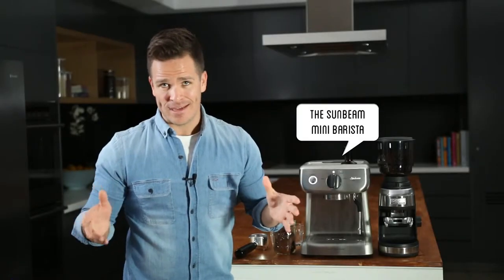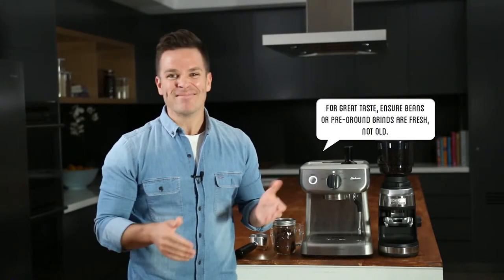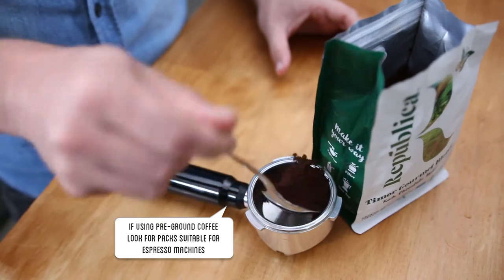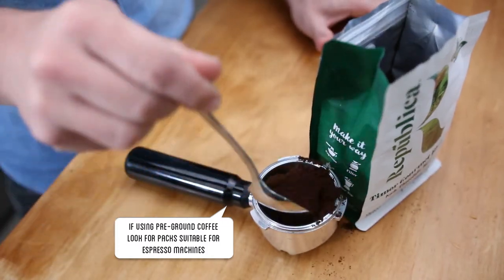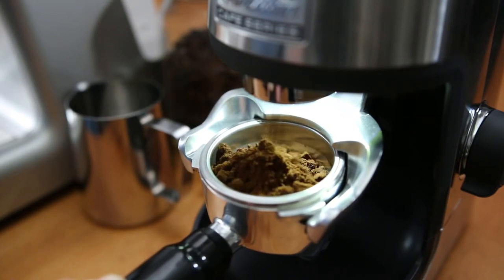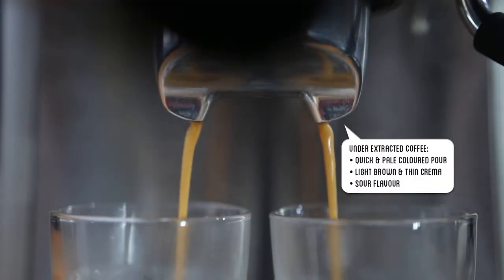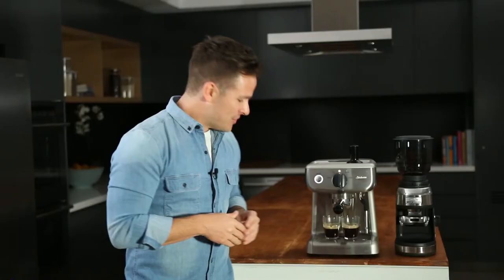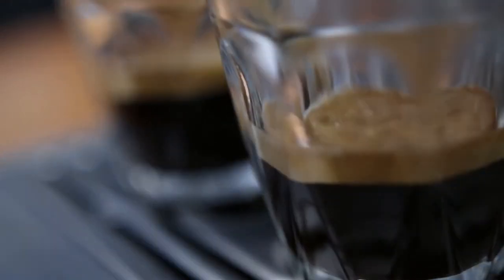Coffee Beans Tips for the Perfect Coffee Grind with Sunbeam Mini Barista Coffee Espresso EM4300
The quality of coffee you buy will have a huge impact on your drink, no matter how fancy the machine. Learn more about Sunbeam's guide on coffee beans to make the perfect espresso. Create simply great coffee at home with Sunbeam.